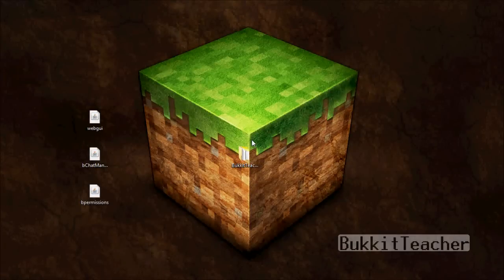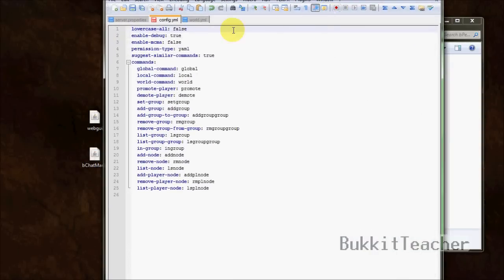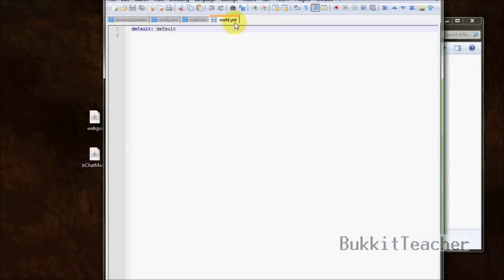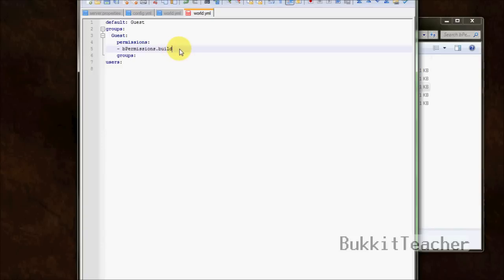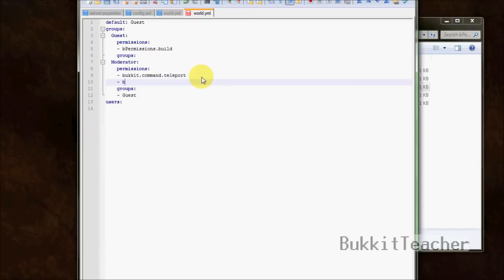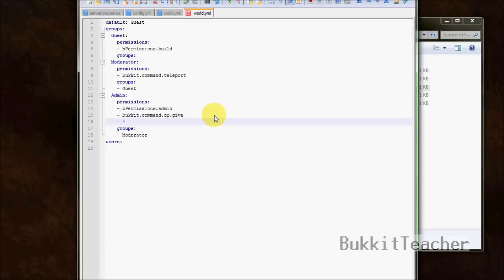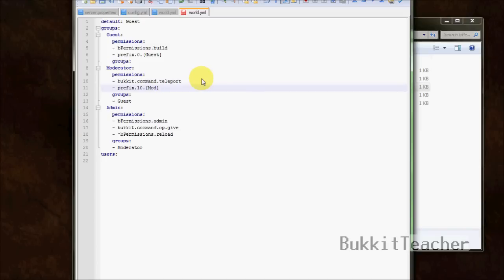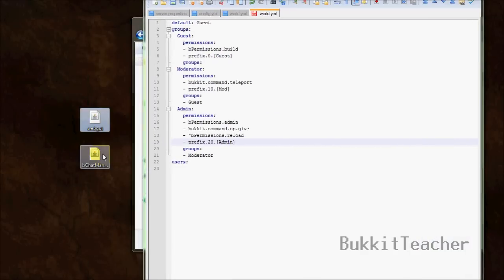[Plugin] Setting up bPermissions (2.1.4b) OUTDATED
Learn and discover all the basics of setting up your permissions file with bPermissions! There is simplicity in everything!